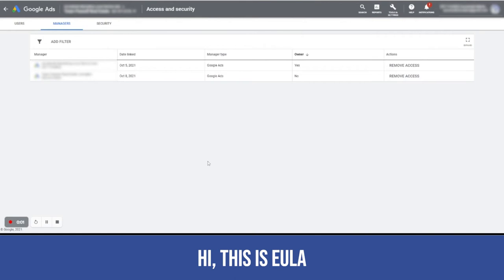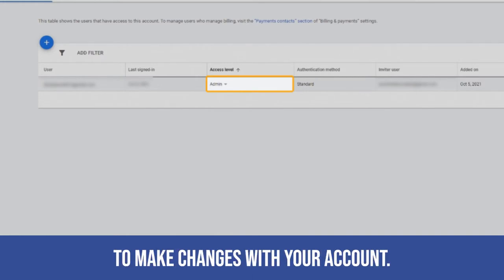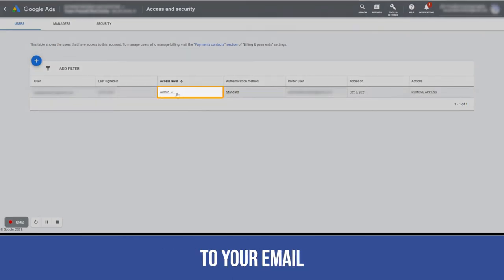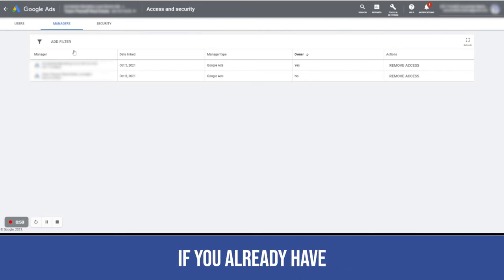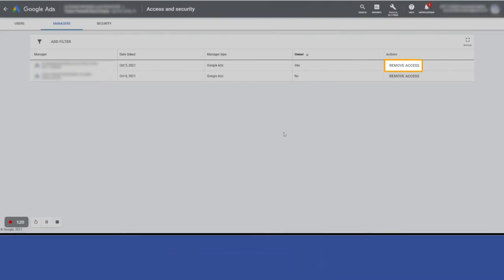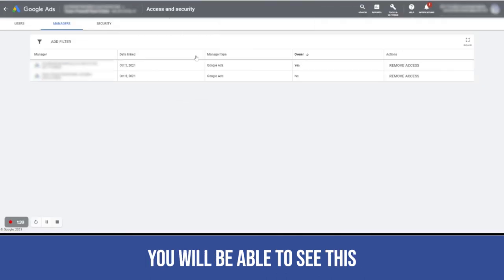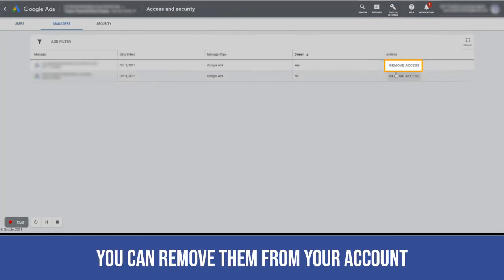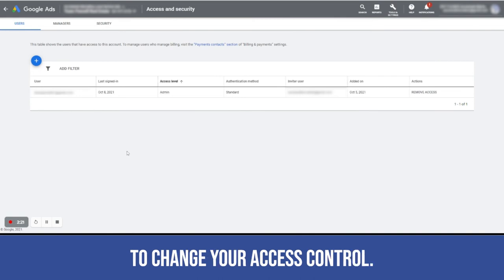Google Local Service Ads Account (How To Get "Owner" Access)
You can change the ownership of your Google Local Services Ads account at any time, find out how (keep reading) 🤔🤔👇👇

In this video, Eula Salvador from Accelerate Marketing guides us through the process of gaining "owner" access to your Local Services Ads account so that you have full control over its settings and management options.

Chapters:

0:00 Double checking that is an admin user
0:42 Changing the ownership from your Manager's Account
1:21 Steps explained

𝐓𝐞𝐱𝐭 𝐮𝐬 𝐝𝐢𝐫𝐞𝐜𝐭𝐥𝐲 𝐚𝐭 𝐭𝐨 𝐠𝐞𝐭 𝐚𝐧𝐲 𝐪𝐮𝐞𝐬𝐭𝐢𝐨𝐧𝐬 𝐚𝐧𝐬𝐰𝐞𝐫𝐞𝐝 𝐚𝐧𝐝 𝐭𝐞𝐱𝐭 "𝐋𝐒𝐀" 𝐭𝐨 𝐭𝐡𝐞 𝐬𝐚𝐦𝐞 𝐧𝐮𝐦𝐛𝐞𝐫 𝐢𝐧 𝐨𝐫𝐝𝐞𝐫 𝐭𝐨 𝐠𝐞𝐭 𝐨𝐮𝐫 𝐅𝐑𝐄𝐄 𝐋𝐒𝐀 𝐬𝐞𝐜𝐫𝐞𝐭𝐬 𝐭𝐫𝐚𝐢𝐧𝐢𝐧𝐠 𝐯𝐢𝐝𝐞𝐨 🚀🚀🚀